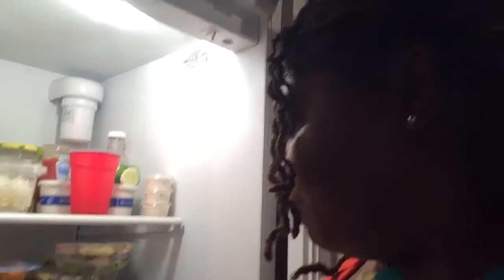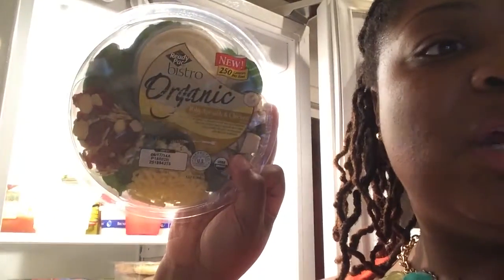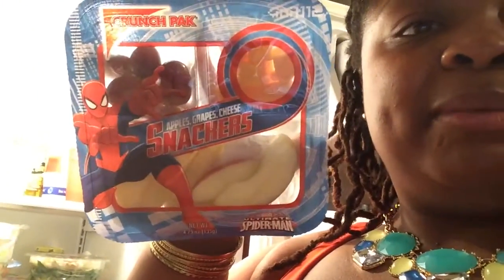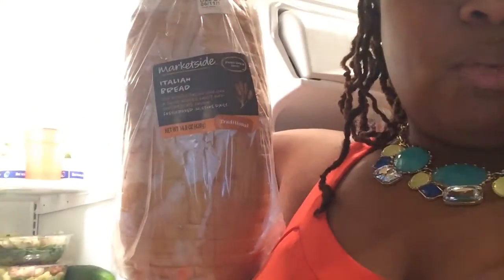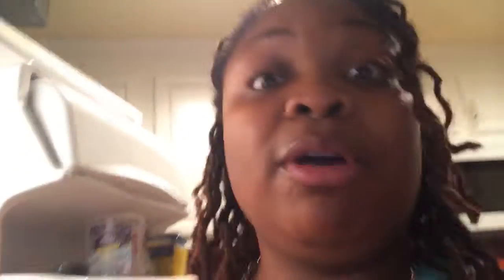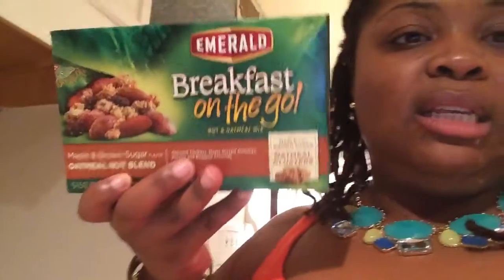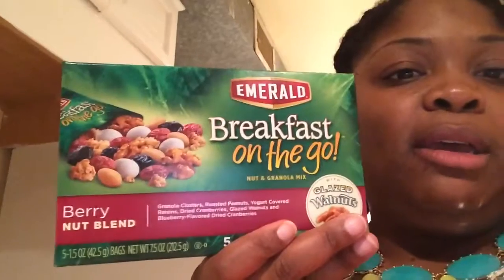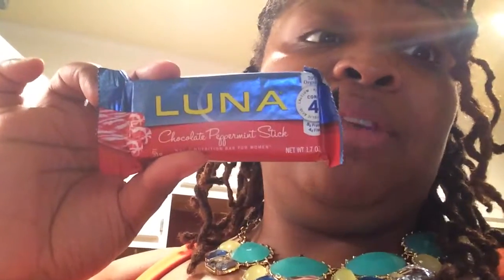Grocery haul and meals for week - June 8